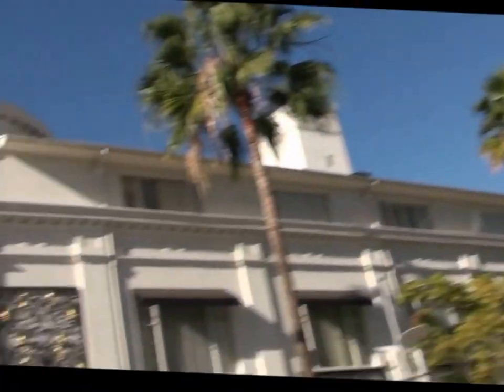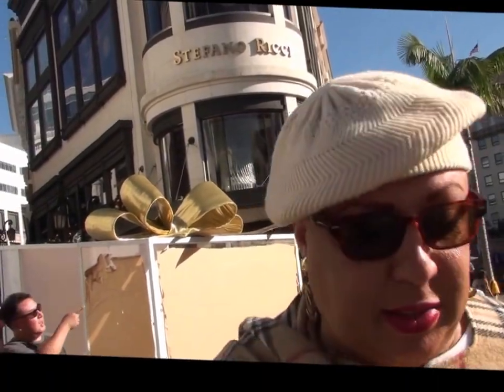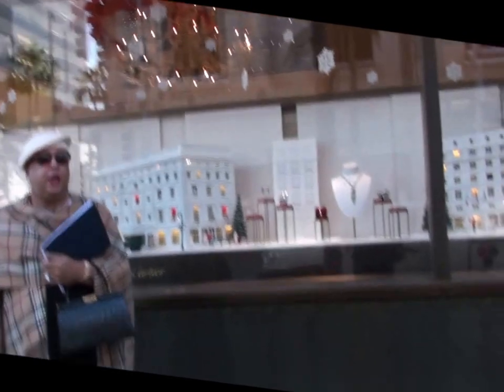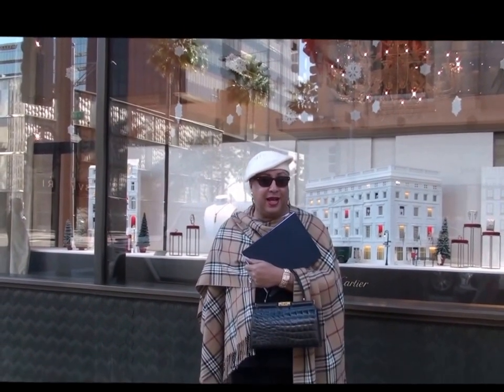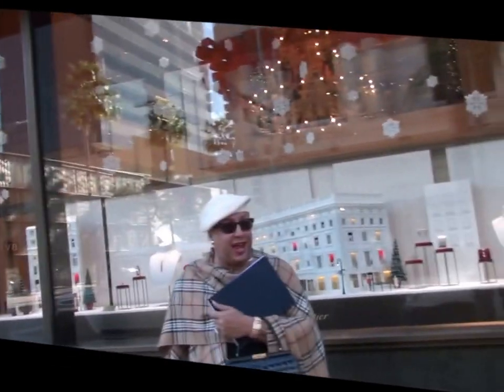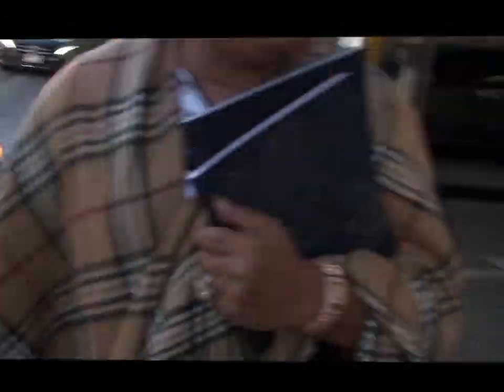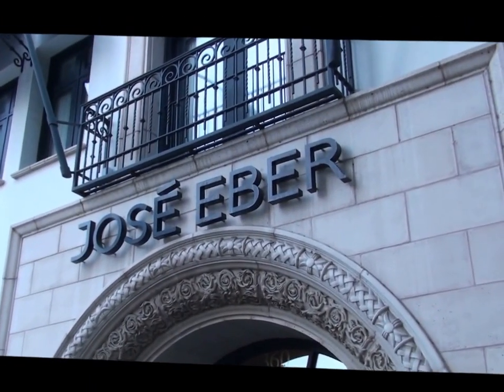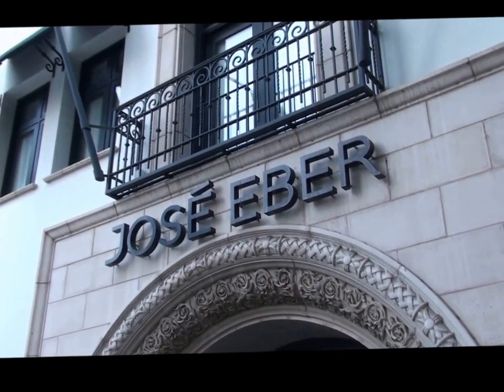Liz visits Cartier, Harry Winston and Jose Eber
Miss Liz visits Rodeo Drive and hits the legendary shops along the way. With Breezy in tow, it makes for an interesting stroll down this most iconic of streets!